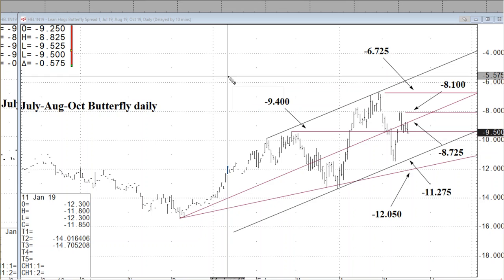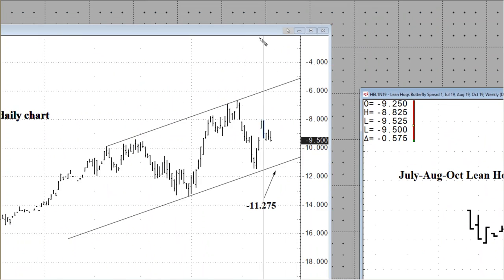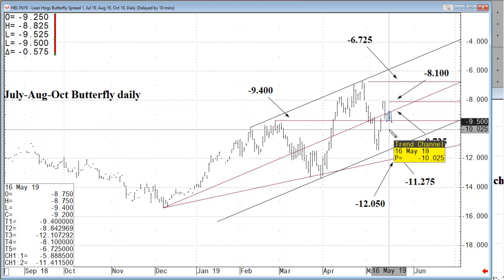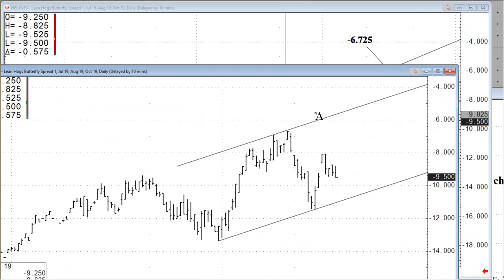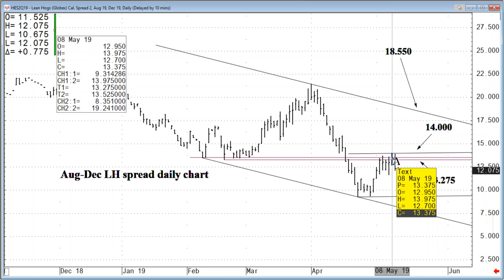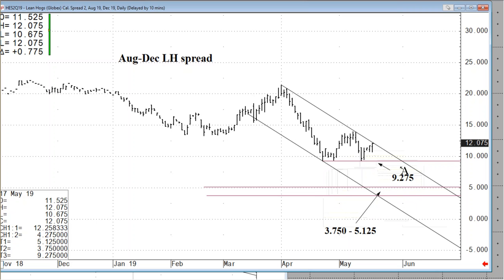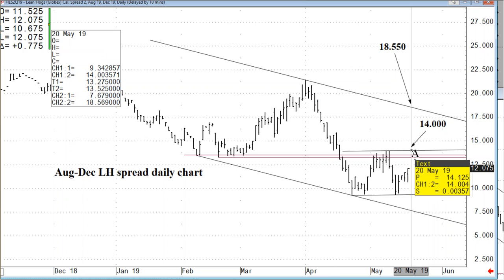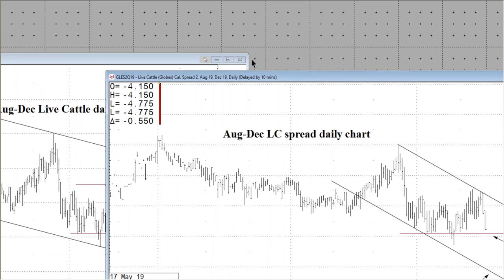Brad 5 20 19